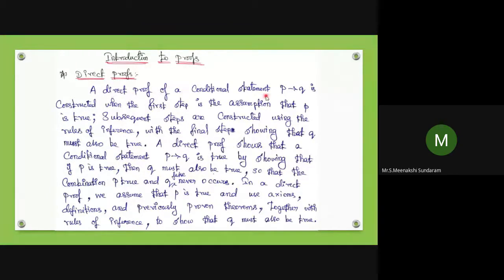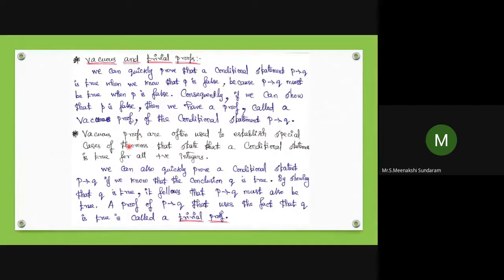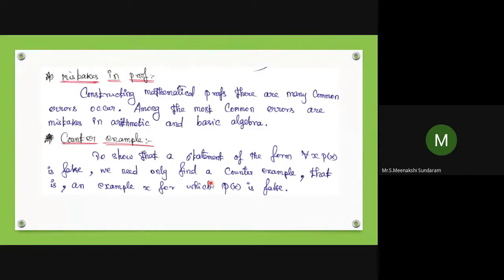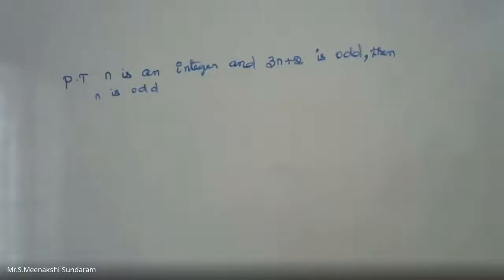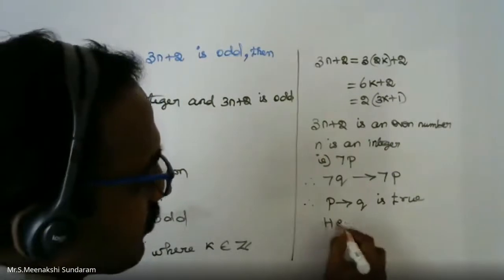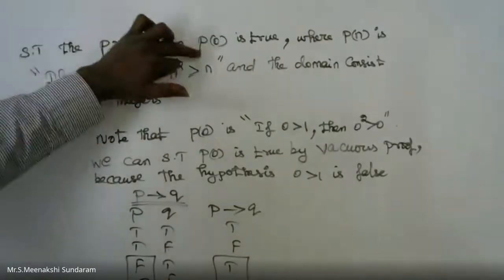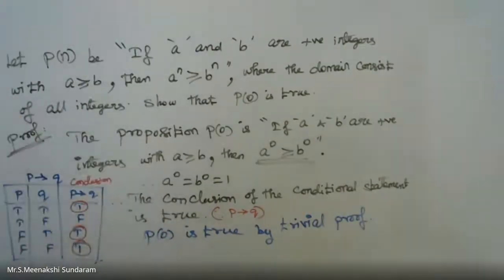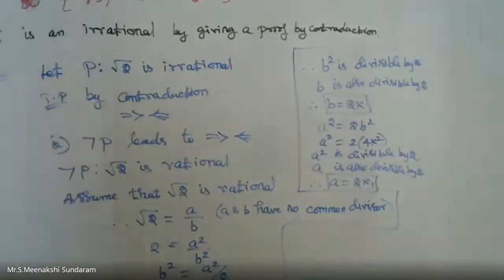DM-Module-10, Date-31-07-2020, Topic-Introduction to proof